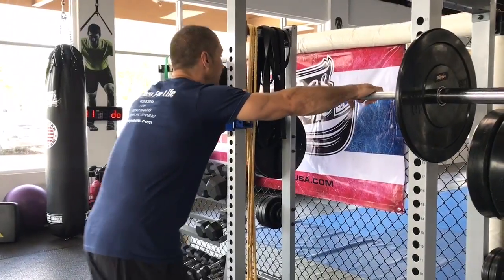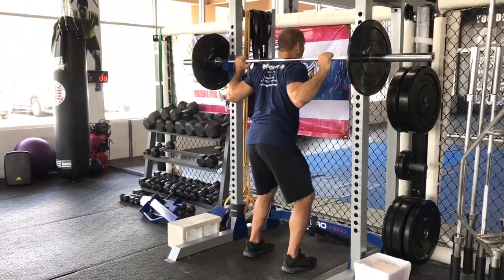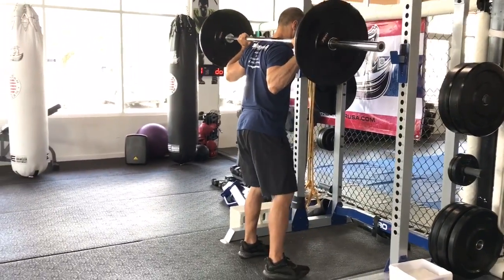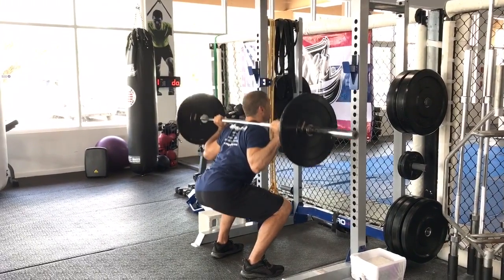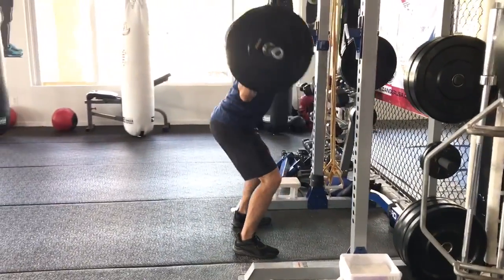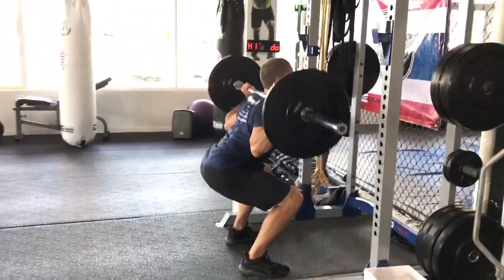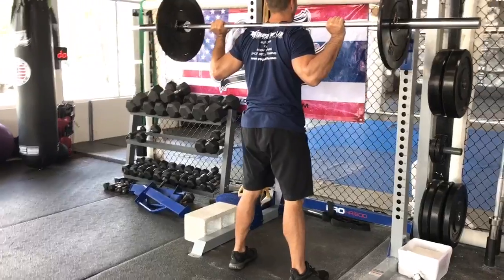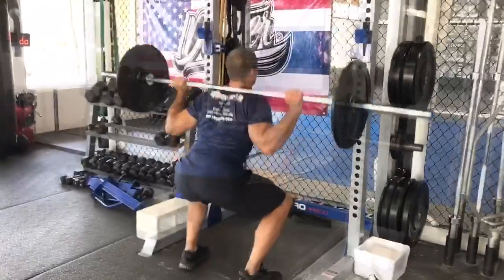HOW TO SQUAT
BARBELL SQUAT